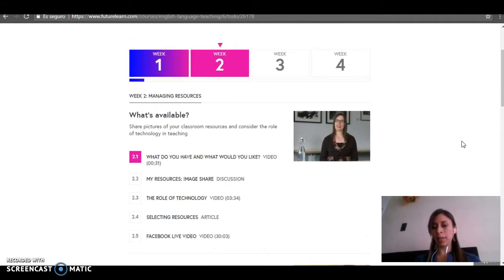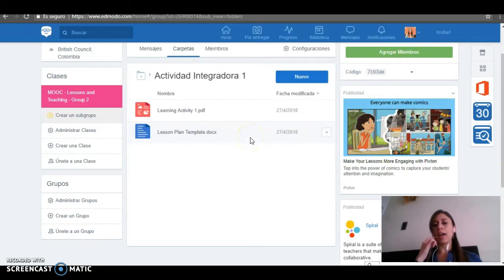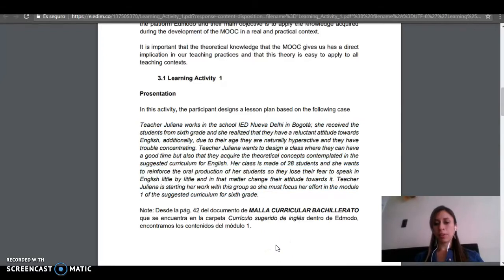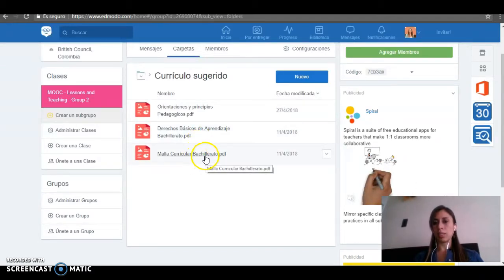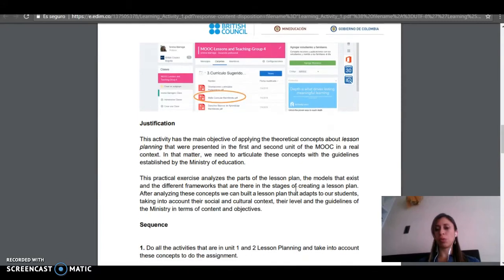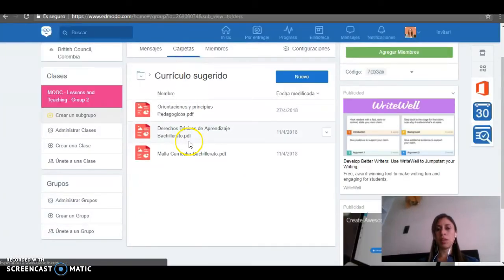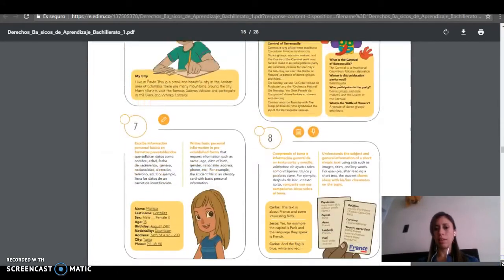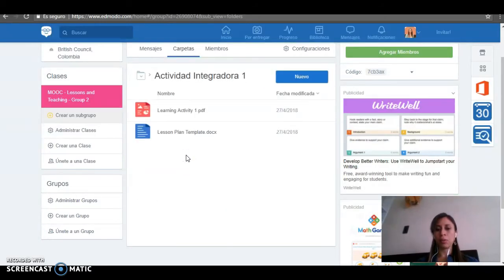Learning Activity 1 - Group 2